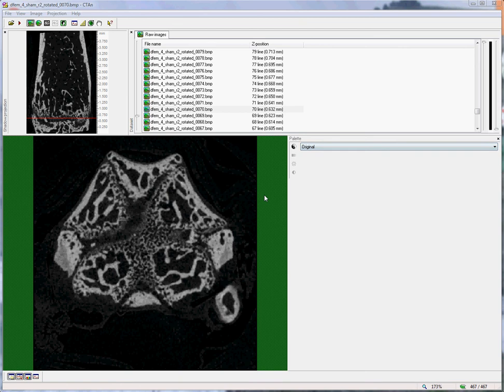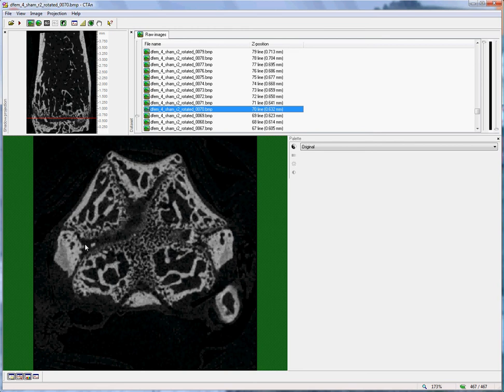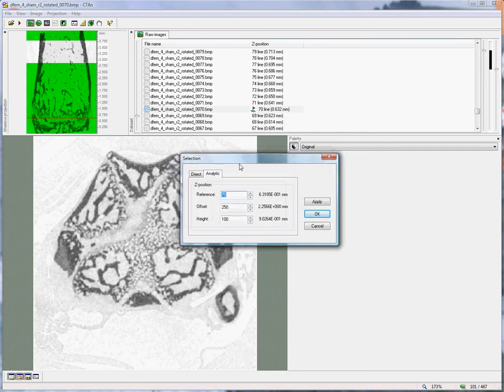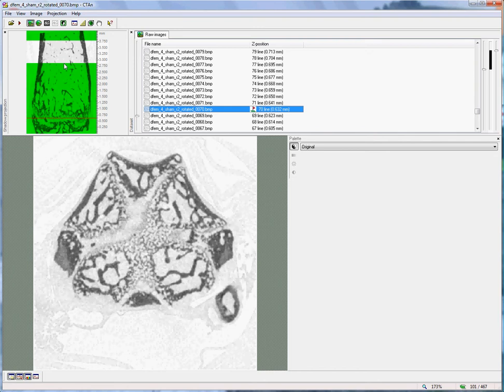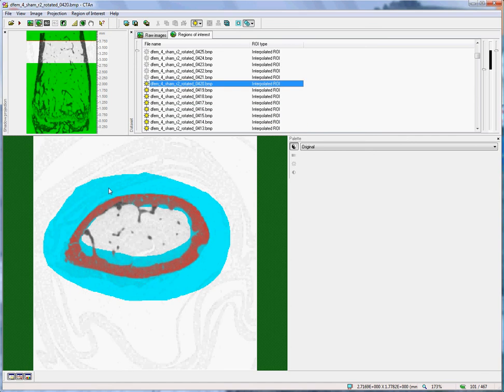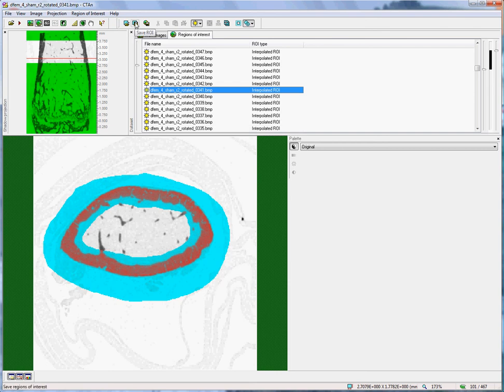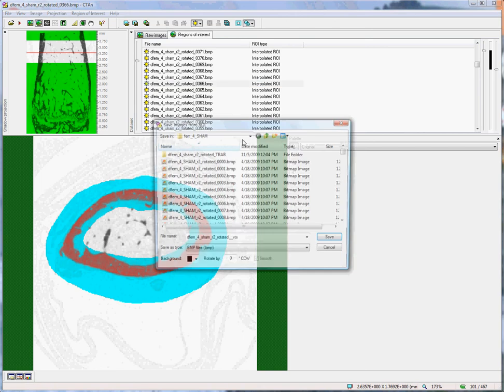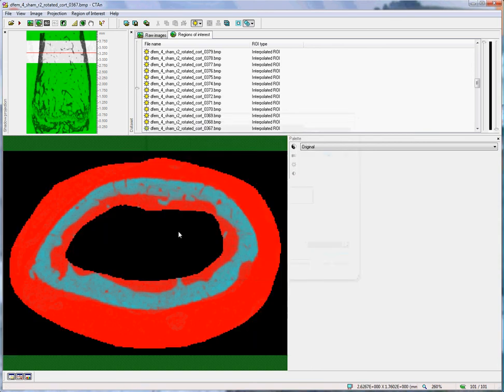Bruker microCT tutorial: Setting the cortical VOI for the mouse femur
How to select the VOI for morphometric analysis of cortical bone in the rodent femur (distal) or tibia (proximal). The growth plate is used as the reference levels following established histomorphometric practice.